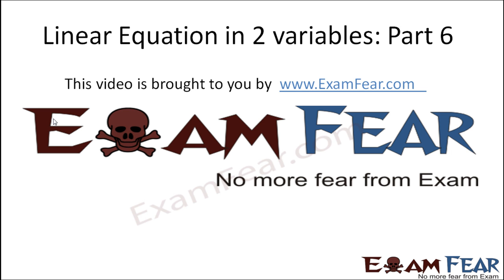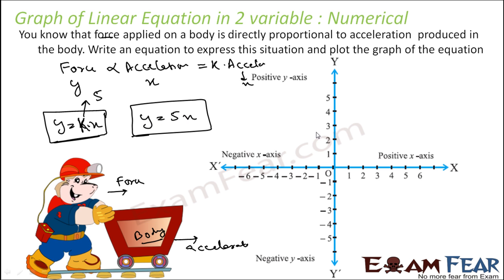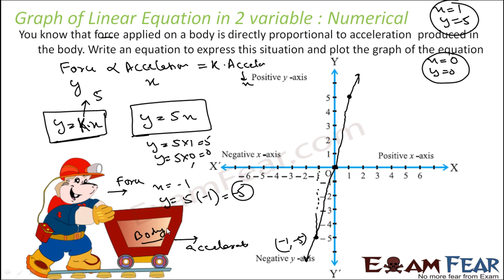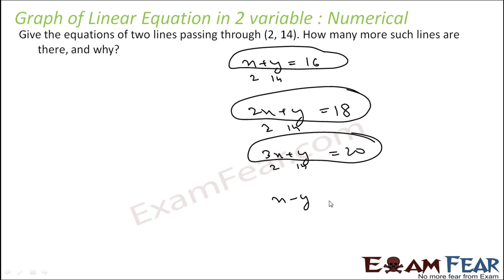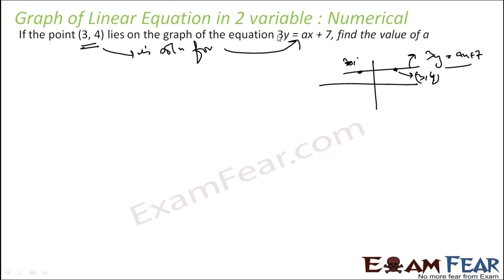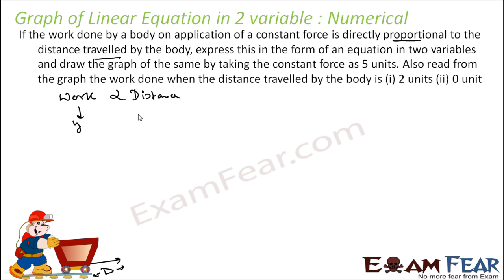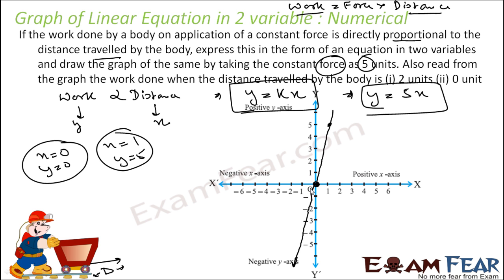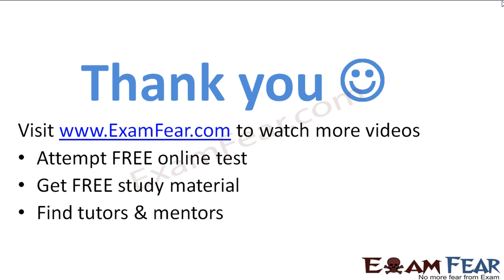Maths Linear Equation in 2 variables part 6 (Numerical) CBSE class 9 Mathematics IX